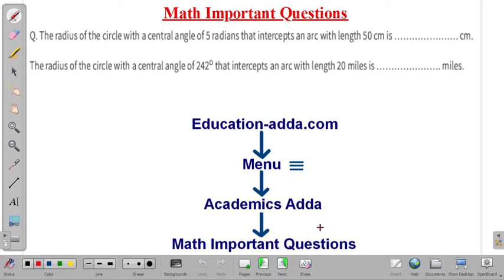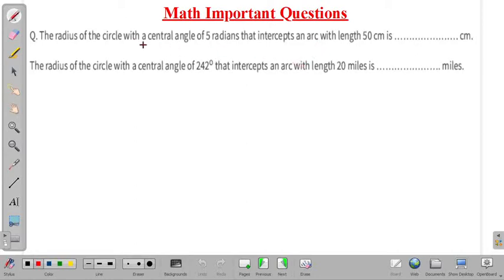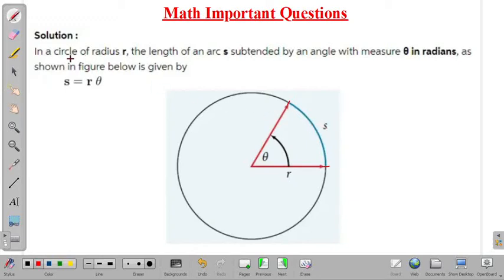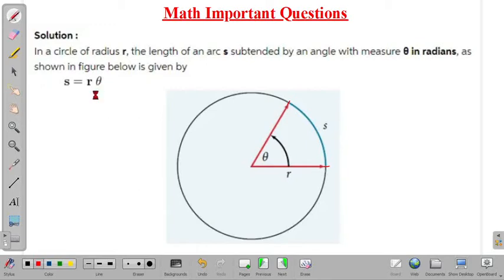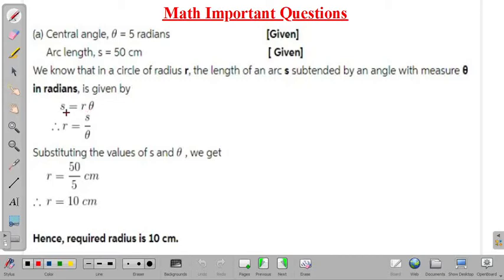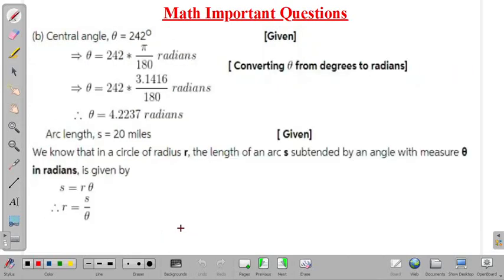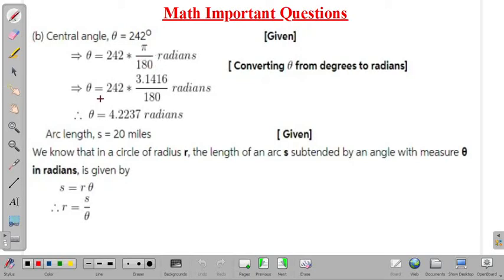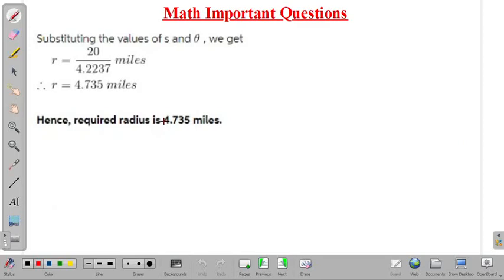Math Important Questions : Find the radius of a circle for a given central angle and arc length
Math Important Questions : Find the radius of a circle for a given central angle (in degree or radian) and arc length

Q. The radius of the circle with a central angle of 5 radians that intercepts an arc with length 50 cm is cm.
The radius of the circle with a central angle of 242 degree that intercepts an arc with length 20 miles is miles.

sat math,
sat prep,
sat tips,
sat algebra,
sat exam,
sat functions,
sat full math review,
sat guide,
sat help,
sat heart of algebra,
sat inequalities,
sat lessons,
sat optional,
sat online,
sat overview,
sat practice,
sat questions,
sat quadratics,
sat questions 2020,
sat review,
sat study,
sat subject test,
sat test,
sat update,
sat explained,
sat 1600 tips,
sat 2020,
sat 2020 math practice,
sat 2021,
sat 900,
gre preparation,
gre math,
gre prep,
gre test,
gre quantitative reasoning,
gre algebra,
gre arithmetic,
gre books,
gre book list,
gre course,
gre crash course,
gre calculator,
gre details,
gre day of test,
gre exam,
gre explained,
gre exam pattern 2020,
gre format,
gre functions,
gre fractions,
gre geometry,
gre guide,
gre help,
gre hacks,
gre home,
gre hard math questions,
gre inequalities,
gre introduction,
gre lessons,
gre last minute tips,
gre lectures,
gre learners,
gre overview,
gre probability,
gre practice questions,
gre quantitative,
gre quant,
gre questions,
gre quant walkthrough,
gre review,
gre reading,
gre ratios,
gre study,
gre score,
gre strategies,
gre syllabus,
gre tips,
gre usa,
gre updates,
gre vs gmat,
gre exponents,
gre experience,
gre example questions,
gre youtube,
gre 2020,
gre 2020 prep,
gre 2021,